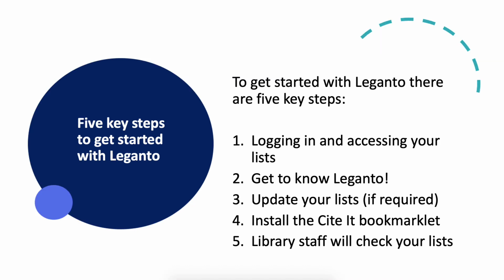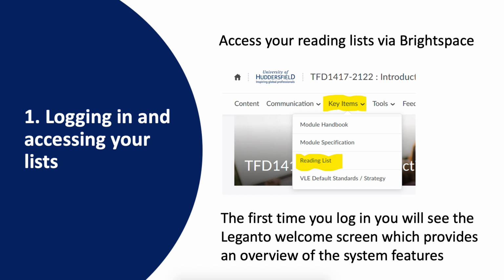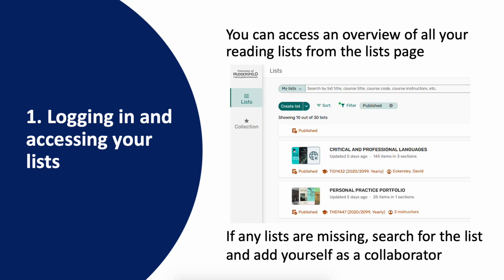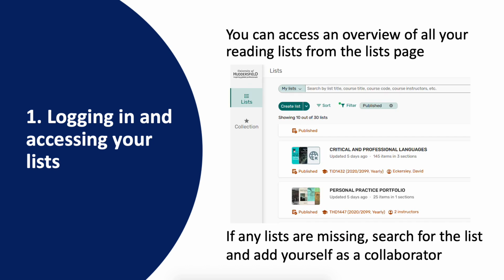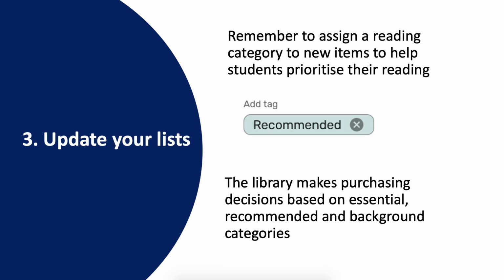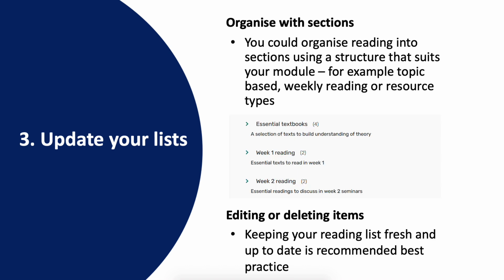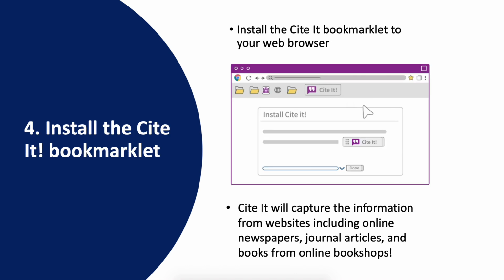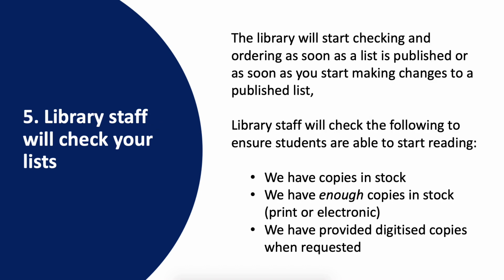Leganto: quick start guide for academics